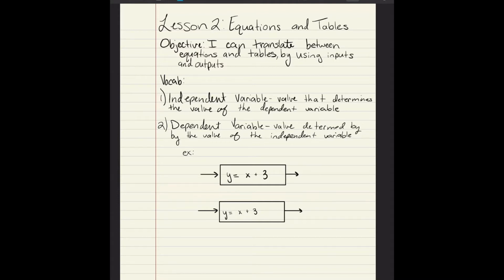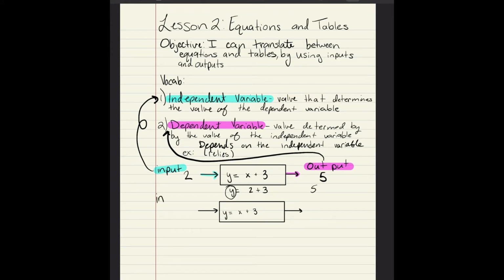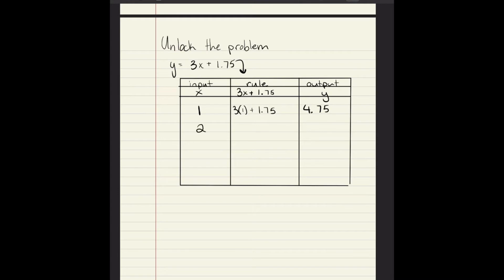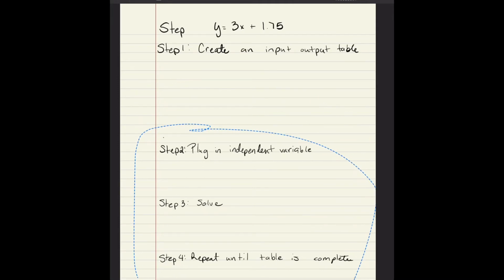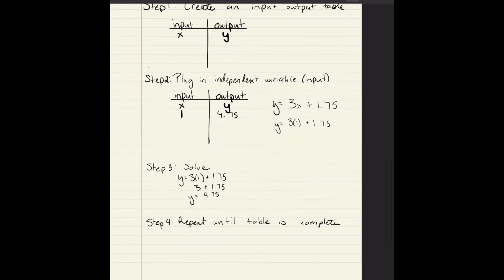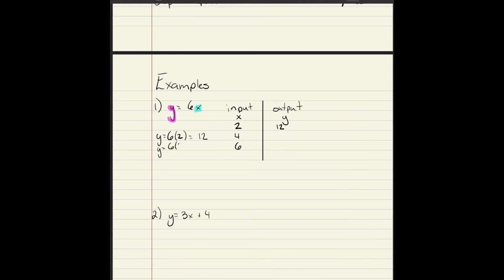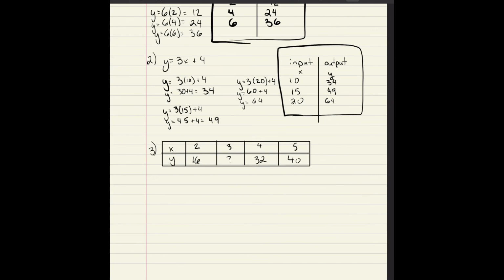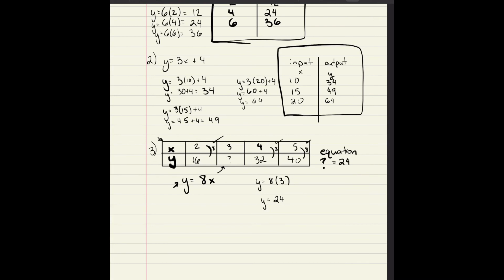Lesson 2: Equations and Tables